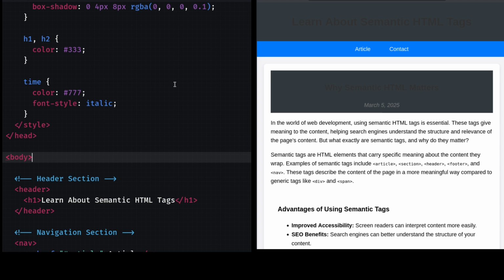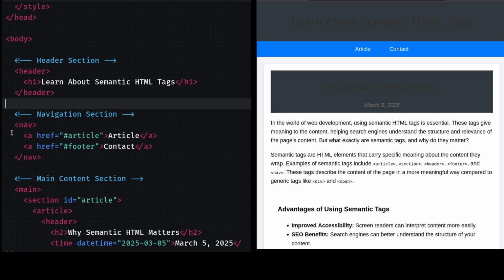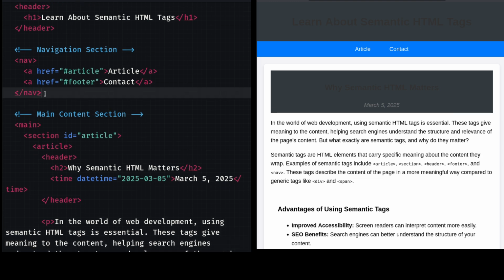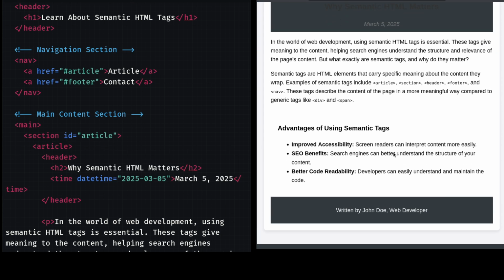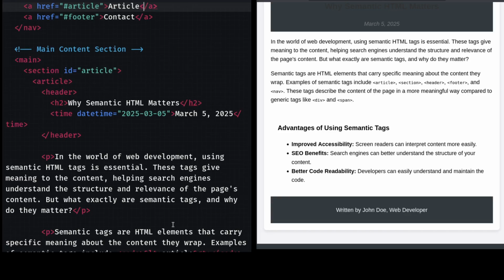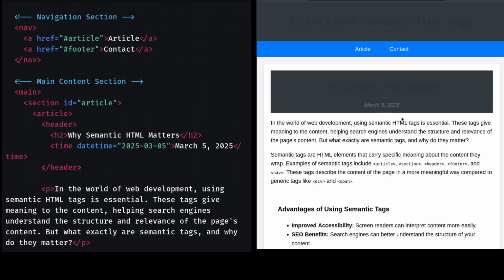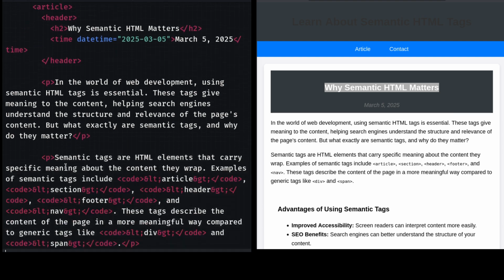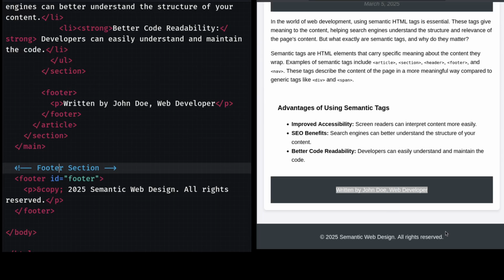Semantic tags in HTML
Learn about semantic tags in HTML and how they improve the structure and readability of your web pages. Semantic tags provide meaning to the content they enclose, making it easier for browsers, search engines, and developers to understand the content's purpose. This tutorial covers common semantic tags such as header, footer, article, section, and more, showing how they enhance accessibility and SEO while making your code cleaner and more maintainable.